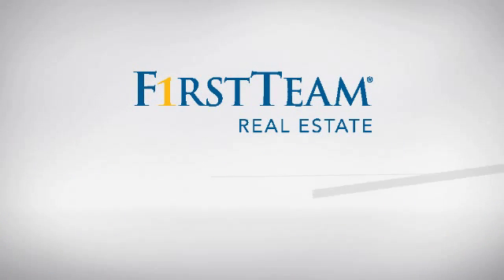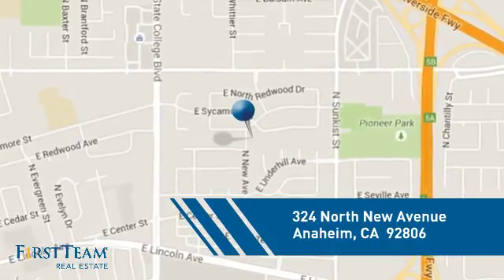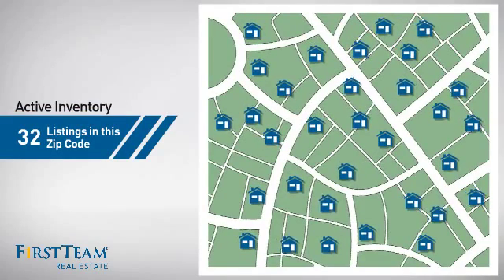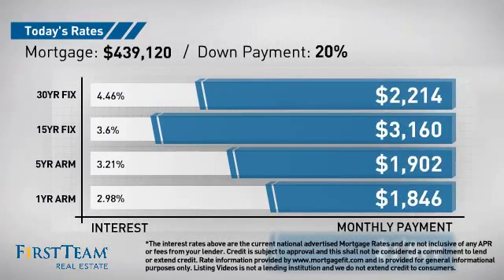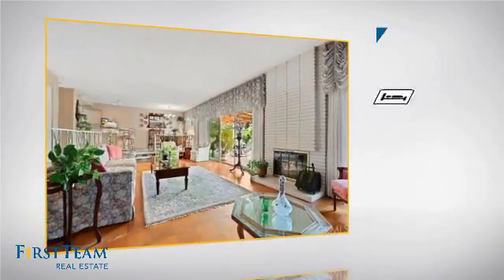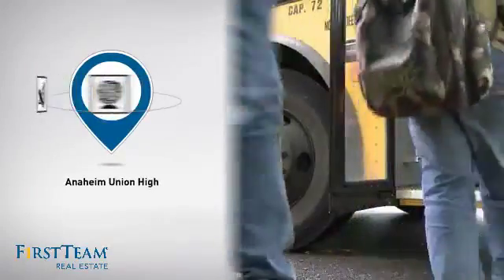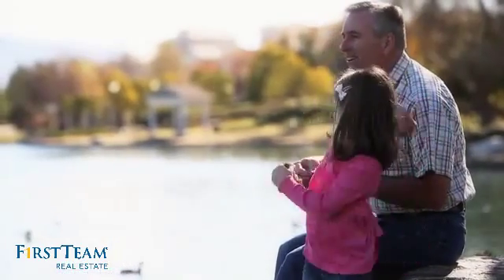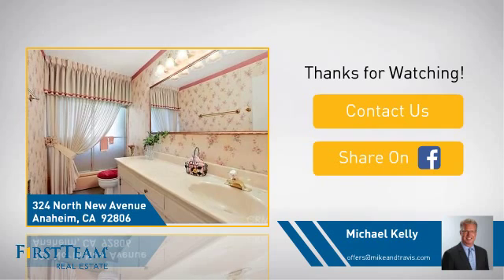324 North New Avenue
Welcome home!  This wonderful pool home has been well kept and features amazing curb appeal with lush landscaping out front consisting of beautiful Plumeria and Rose bushes.  The interior features a formal entry heading into a large living area providing a cozy fireplace and views of the magnificent pool and spa in the backyard.  The spacious kitchen boasts plenty of storage, a breakfast bar, a nearly new microwave and oven, and is open to the dining area.  The three bedrooms all have ceiling fans to keep cooling costs down on those warm summer nights, the two rooms in the rear feature plantation shutters, and the master bedroom features it's own on-suite bathroom.  The home also boasts upgraded dual-pane windows.  Feel secure knowing that your home is also protected by a newer ADT alarm system!  The backyard is very spacious as this lot is over 9,000 square feet, and is highlighted by a beautiful pool and spa, and also has a large covered patio and RV access on one side of the home with a large gate already installed- should you choose to re-arrange the landscaping out from to accommodate it.  There is also a large workshop in the back which has plenty of work bench space and lighting, power, and A/C.